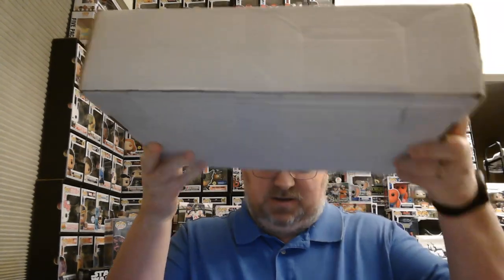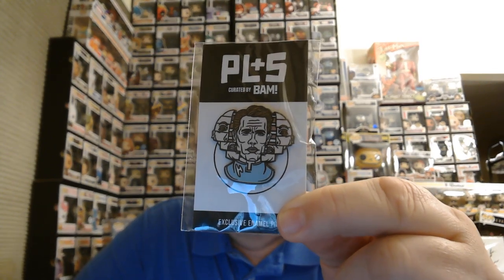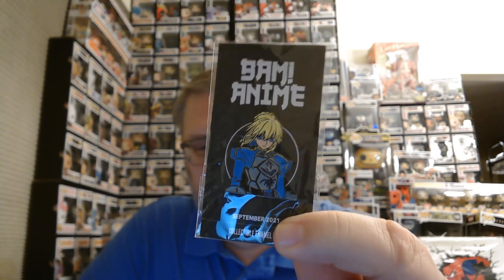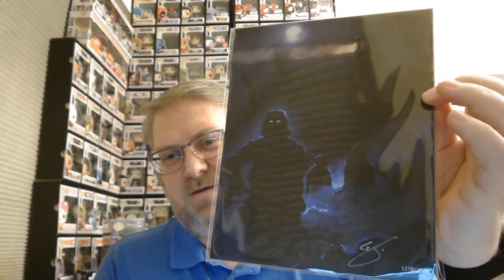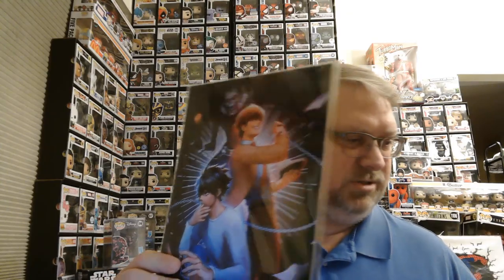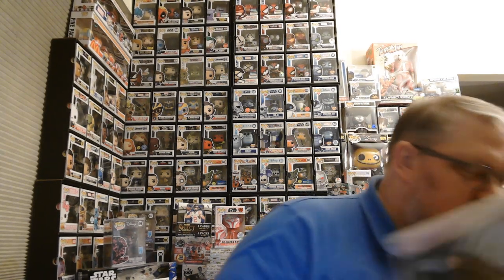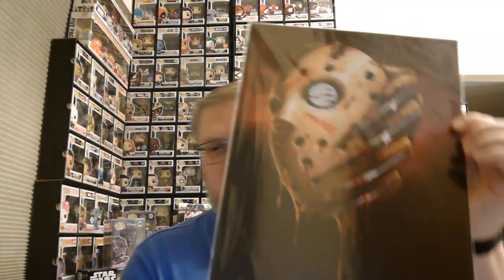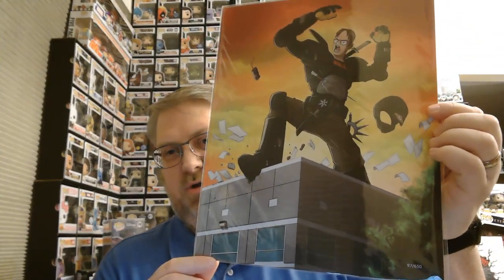The BAM! Box has a big SALE! BIG GIVEWAWAY ON THIS VIDEO!!!ll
I just received my sale box from The BAM! Box team and it is loaded with goodies that I want to share with you.

I will be giving away an autograph, a print, and two enamel pins to random comments that answer questions I ask in the video or that tell me their favorite of the types of boxes that The BAM! Box puts out each month; Geek, Anime, Horror, or Gamer.

Sorry, it looks like the referral program has been suspended, for now.